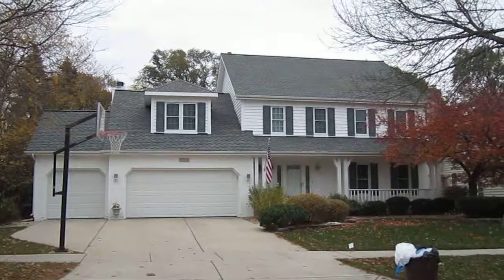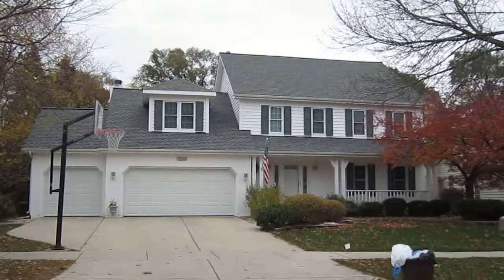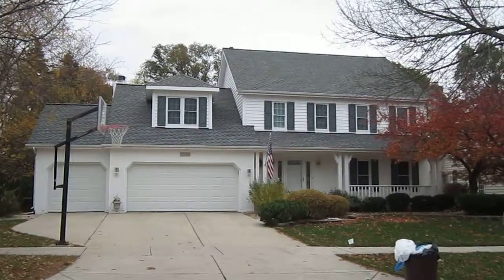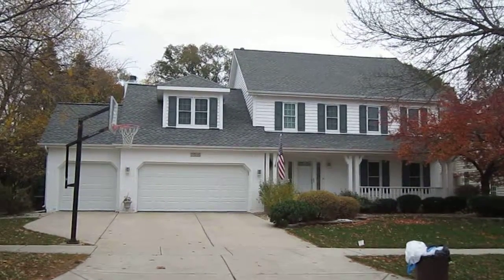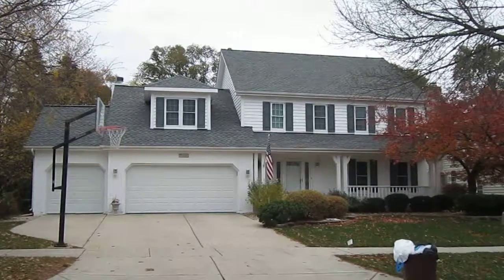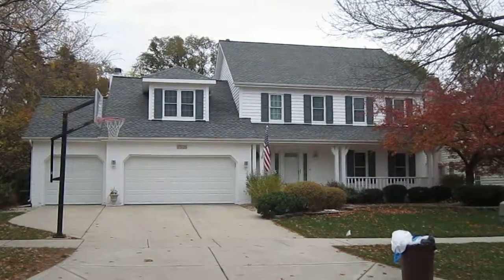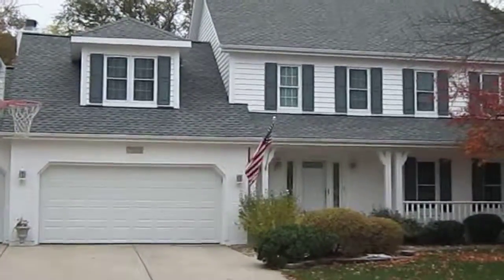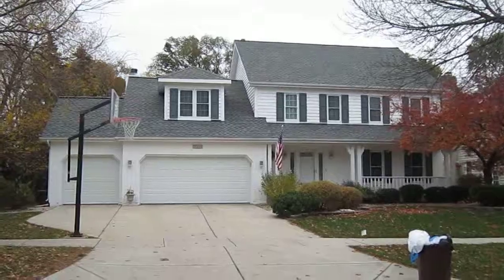Downers Grove IL - Roofing - Stan's Roofing & Siding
Roofing
Downers Grove
GAF Timberline HD
Stan's Roofing & Siding